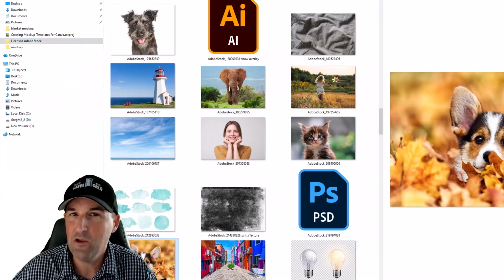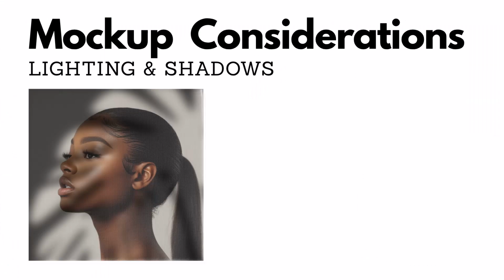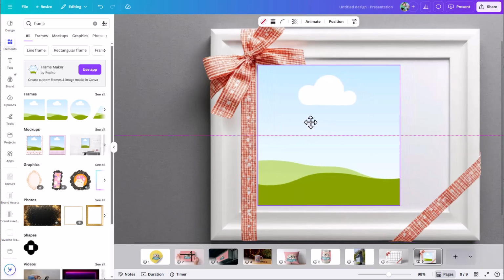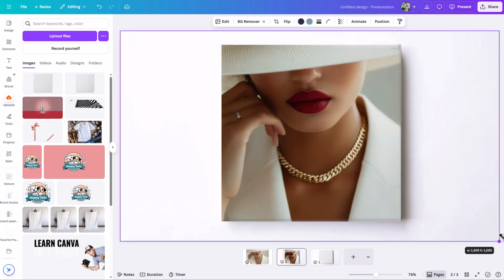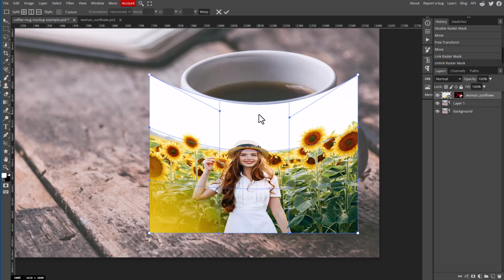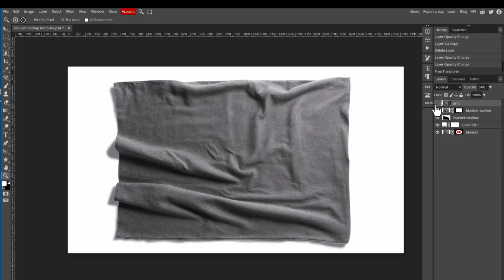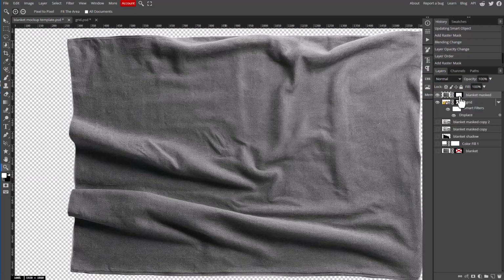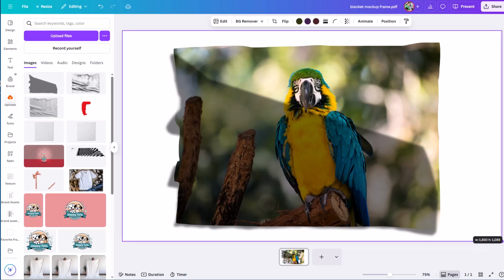The ULTIMATE Guide to Creating Mockups for Canva (That Don't Suck!)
In this video I'm going to teach you everything you need to know about creating stunning mockups for Canva that are perfect for Etsy or for clients who want to display their work on realistic product shots.

In this deep-dive tutorial, I’ll walk you through how to design and build your own reusable mockup templates. We'll review all the mockup options found within Canva. We'll talk about why you sometimes might need to go beyond Canva and how you can use tools like Photoshop/Photopea for things like image transformation and building image overlays and more.

Whether you sell templates on Etsy, design for clients, or just want more professional product visuals, this video shows everything — from native Canva mockups to advanced displacement effects and Smart Objects in software like Photopea and Photoshop.

Jump to a Section:
00:00:00 Introduction
00:01:35 What options do you have in Canva?
00:05:48 Canva Mockups that Auto Transform the Image
00:08:50 Custom Mockup Considerations
00:11:35 Canva’s “Create a Mockup Template” Option…does it work?
00:13:06 Canva Pro – Free 30 Day Trial (Affiliate Link)
00:18:12 The Magic Grab Trick
00:23:06 Understanding the Limitations of Canva
00:24:32 Supporting Canva with Other Software
00:25:00 Photopea
00:26:06 Extracting Texture Overlays in Photopea for use in Canva
00:33:25 Canva’s Reshape App
00:34:15 Coffee Mug Mockup Example
00:47:42 Deciding What is Good Enough
00:49:35 Blanket Mockup Example
00:52:18 Displacement Maps
01:01:54 Exporting Mockup Assets Back to Canva
01:03:13 Custom Frame Tutorial Link
01:11:45 Importing Assets back into Canva
01:15:50 Final Thoughts